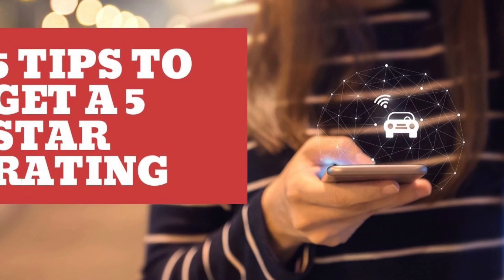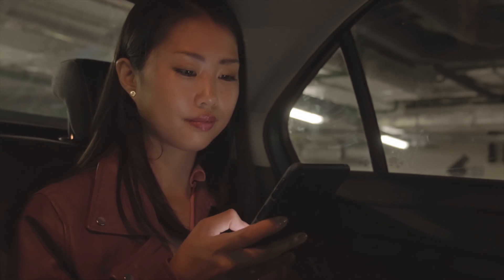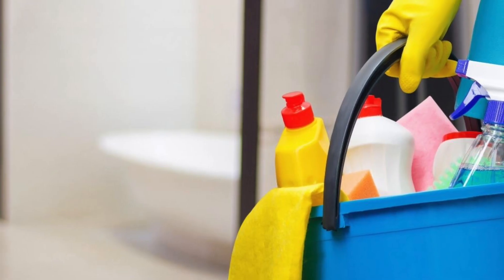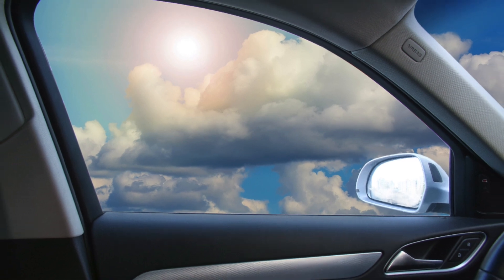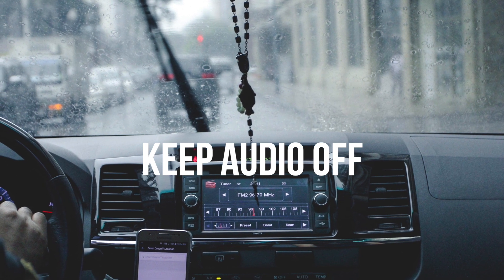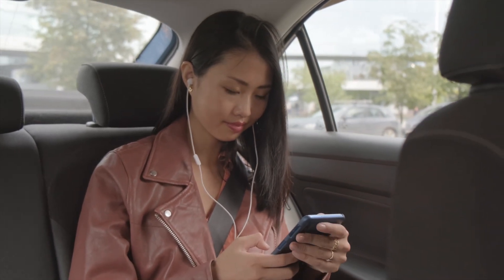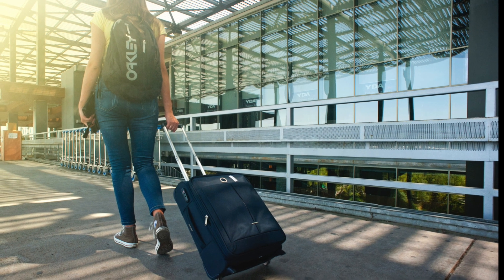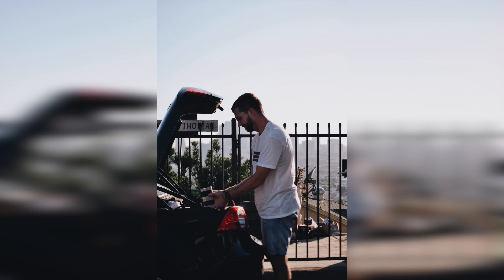5 Tips to get a 5 ⭐️ Rating on UBER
How to get a 5 Star rating when driving for UBER  ⭐️⭐️⭐️⭐️⭐️